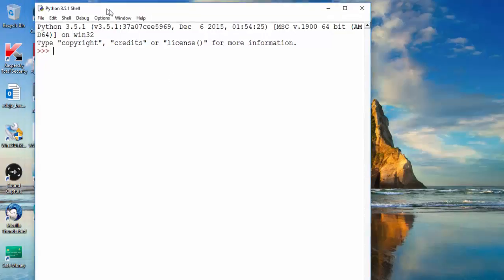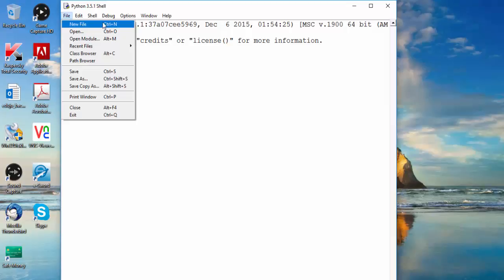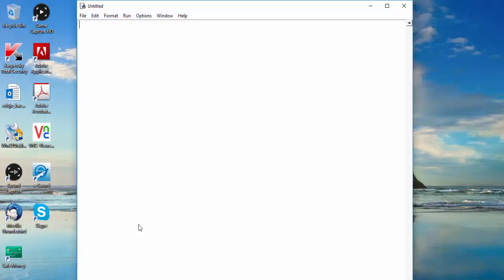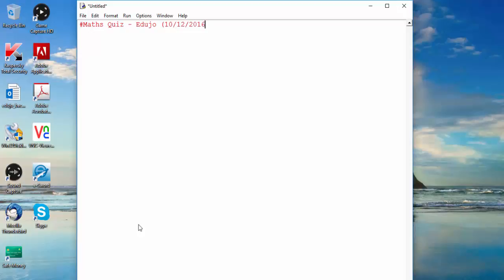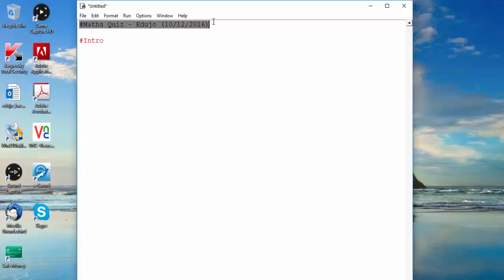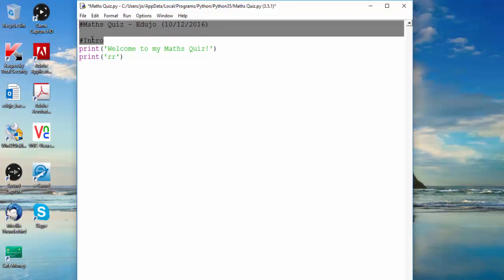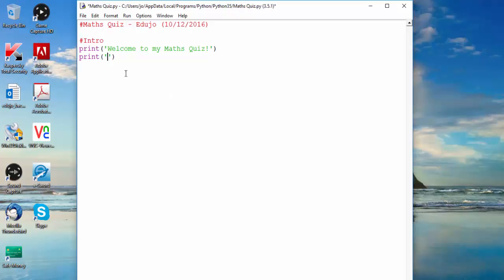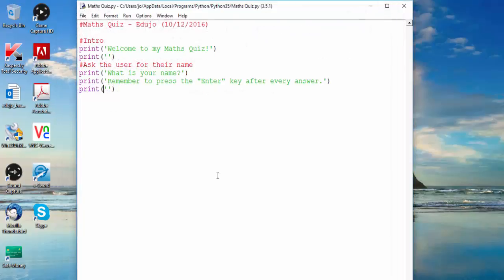01 Python: Maths Quiz - Intro, Comments and Print function - Edujo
An exiting new Python programming series where I will teach some basic functionality using Python. If you're a beginner this is a perfect place to start using Python. If you've already done a bit of coding, you may still benefit from the thought process, etc.

I will be teaching you how to program a Maths Quiz by going through the basics such as comments, print functions, etc